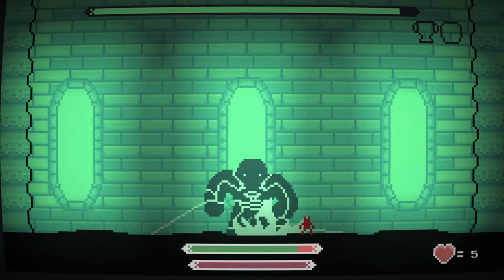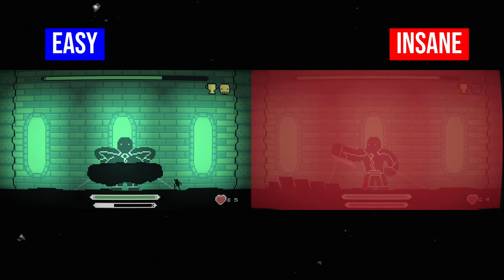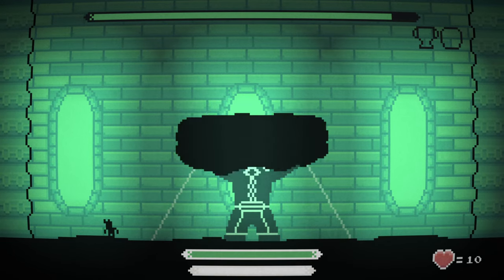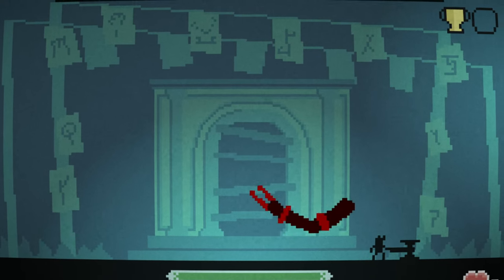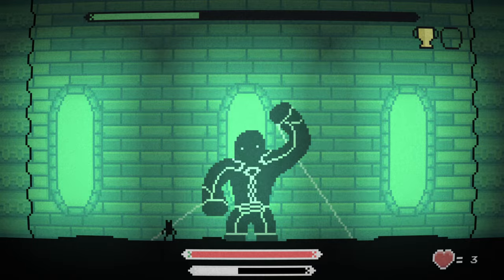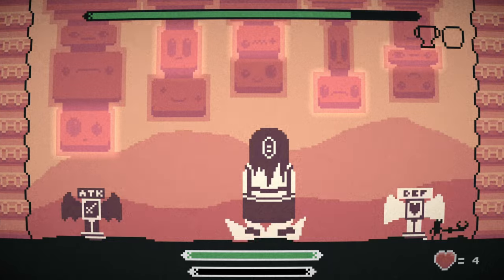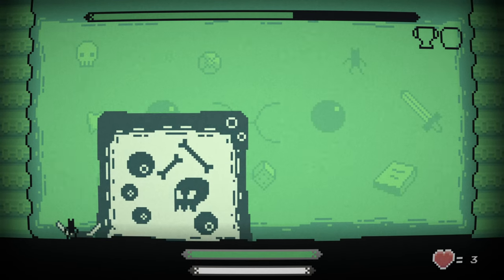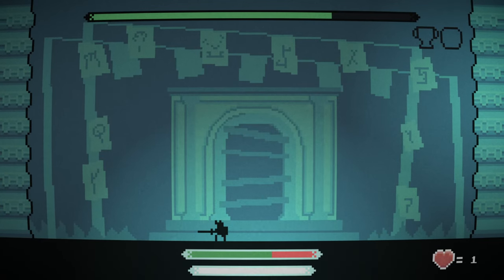Pixel Art Boss Rush Roguelike With Cool 8-bit Aesthetic - NIMBUSFALL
Learn about NIMBUSFALL - Pixel Art Boss Rush game about fighting giants & protect your people

⏲ TIME STAMPS:
0:00 - Intro
0:08 - What it’s about?
0:21 - What It Is?
0:48 - Difficulty
2:01 - Gameplay Mechanics
3:30 - Controls
4:39 - Mistakes
5:30 - Art Style & Audio
6:06 - My opinion
7:05 - Outro